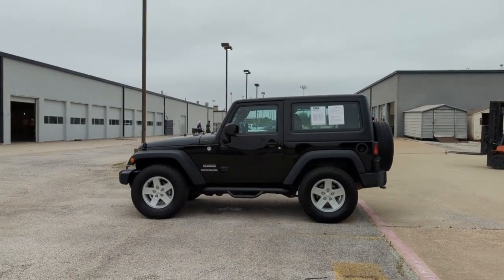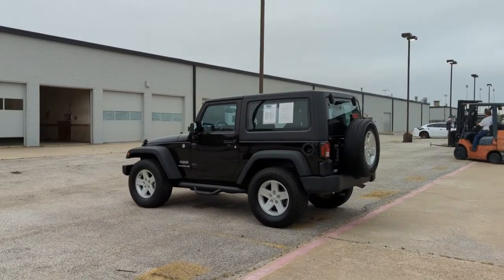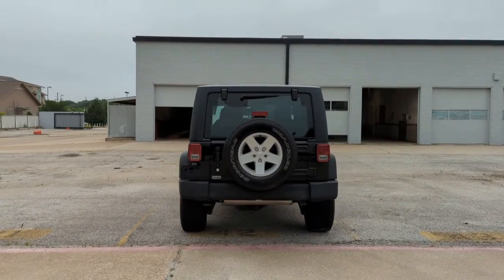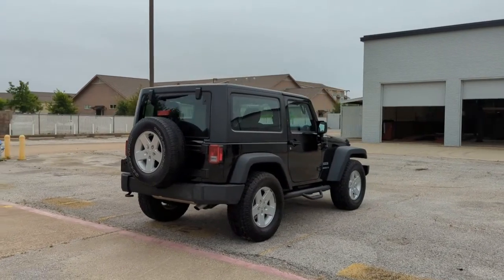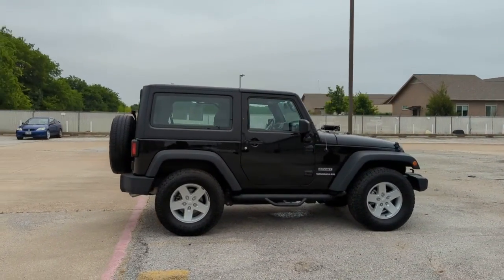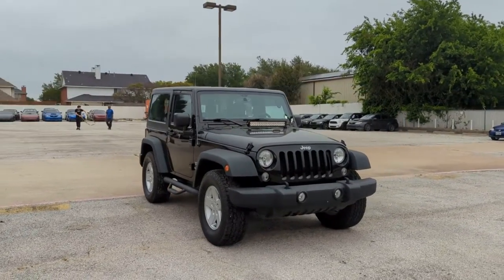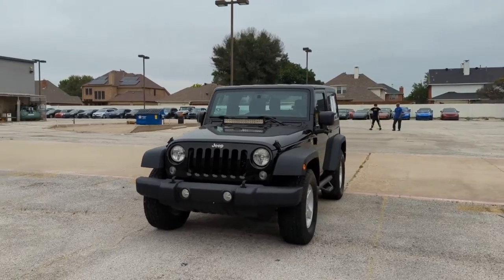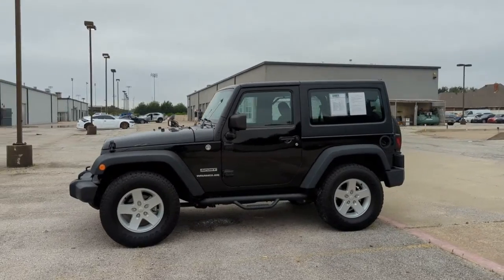2015 Jeep Wrangler Plano, Garland, Dallas, Mesquite, Wylir DT1040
Black Clearcoat Used 2015 Jeep Wrangler available in 3333 West Plano Parkway, Plano, Texas at Dallas Truck World. Servicing the Plano, Garland, Dallas, Mesquite, Wylir, TX area.

Black Clearcoat 2015 Jeep Wrangler Sport 4WD 5-Speed Automatic 3.6L V6 24V VVT Auto-Dimming Mirror w/Reading Lamp Black 3-Piece Hard Top Connectivity Group Delete Sunrider Soft Top Freedom Panel Storage Bag Front 1-Touch Down Power Windows Power Convenience Group Power Heated Mirrors Power Locks Radio: Uconnect 130 AM/FM/CD/MP3 Rear Window Defroster Rear Window Wiper/Washer Remote Keyless Entry Security Alarm Tinted Rear Quarter & Liftgate Windows Tire Pressure Monitoring Display Uconnect Voice Command w/Bluetooth Vehicle Information Center.brbrRecent Arrival! Odometer is 33276 miles below market average!brbrAwards:br  * 2015 KBB.com Best Resale Value Awards   * 2015 KBB.com 10 Most Fun SUVs   * 2015 KBB.com 10 Most Awarded Cars   * 2015 KBB.com 10 Best SUVs Under $25000   * 2015 KBB.com 10 Coolest New Cars Under $25000